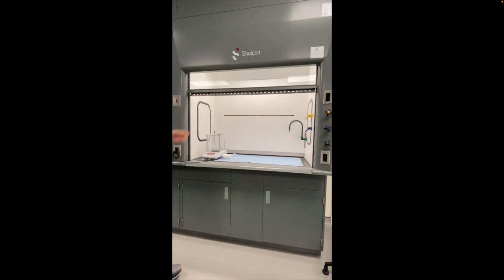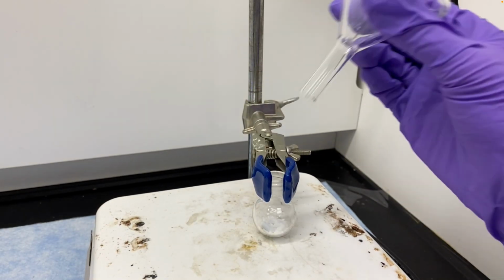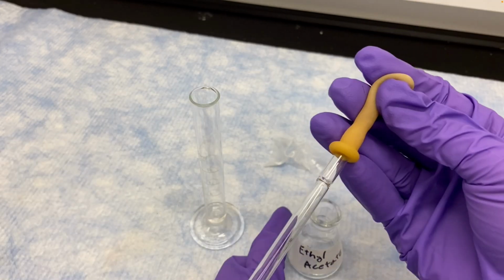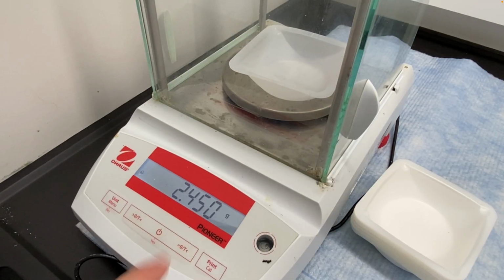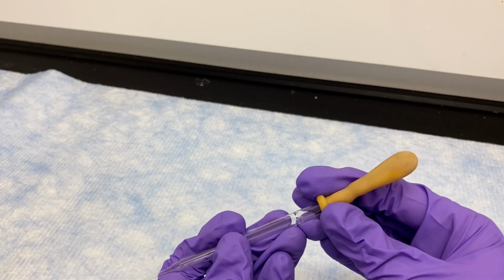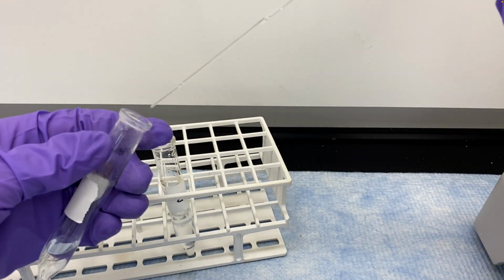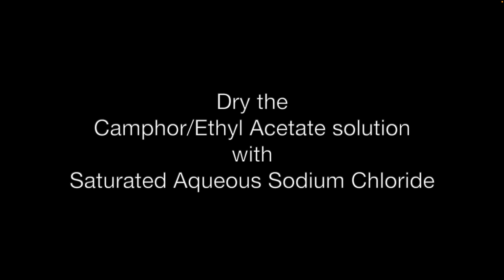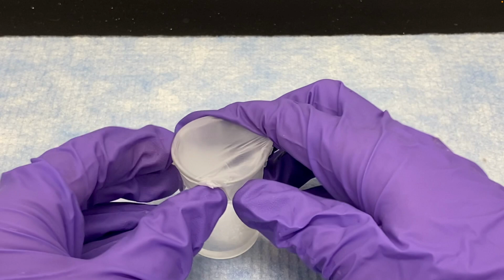Oxidation of Borneol to Camphor: Guided Walk-Through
A bird's-eye view of how to oxidize borneol to camphor with commentary.